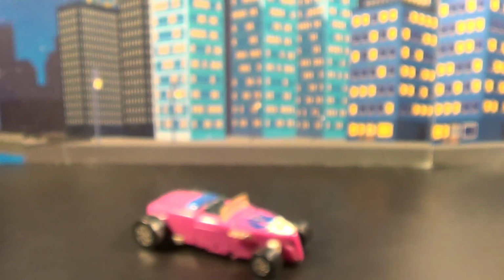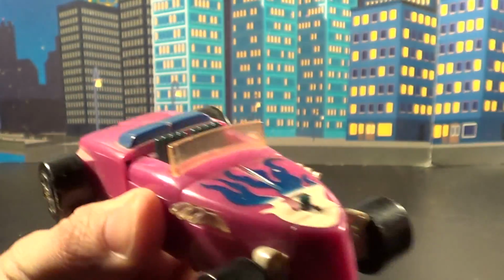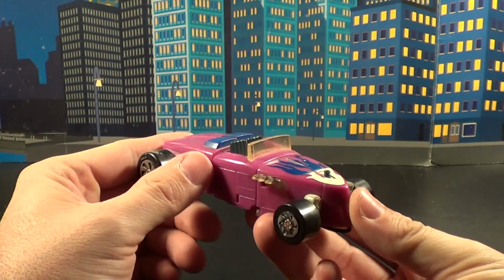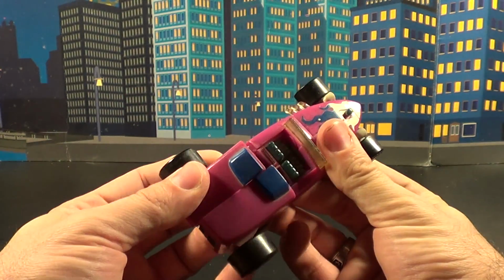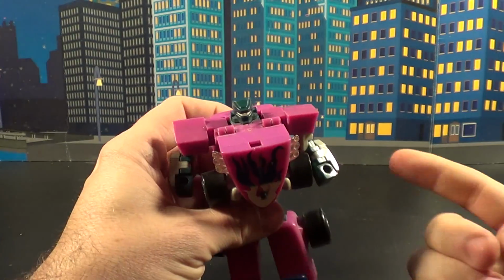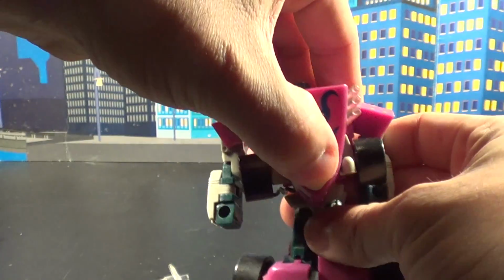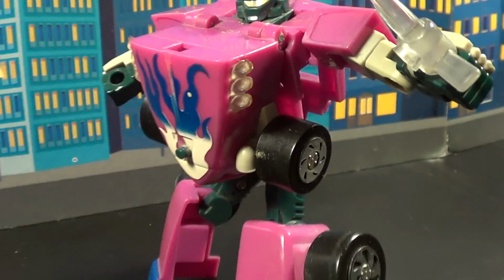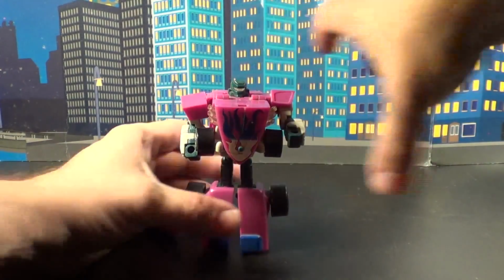G2 Transformers Generation two Jolt